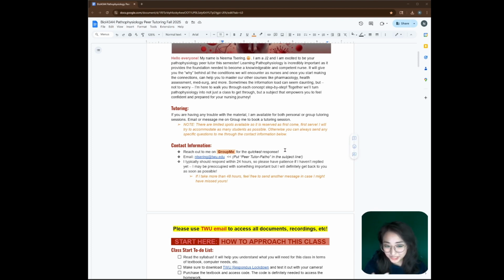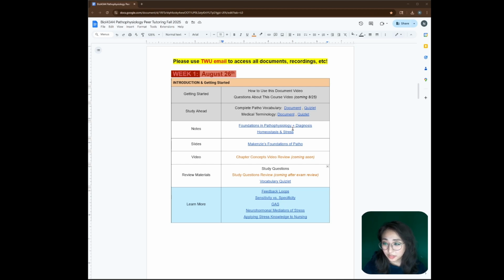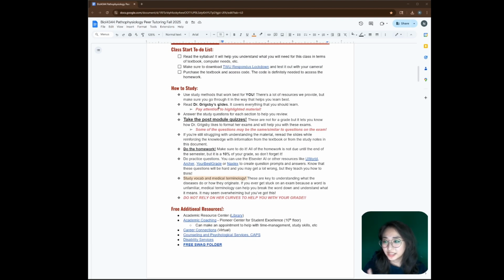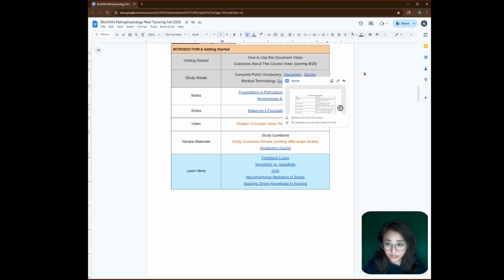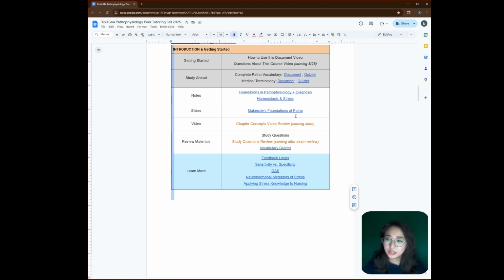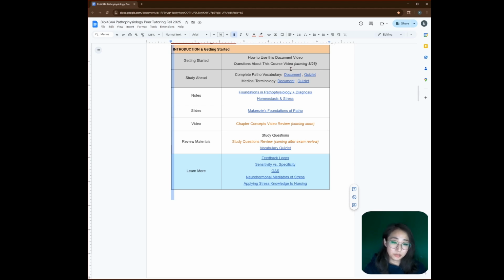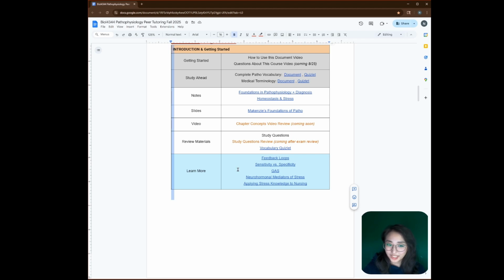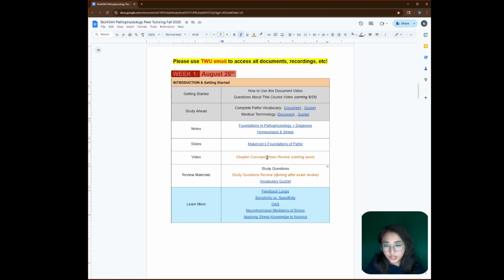How to Use Peer Tutor Document